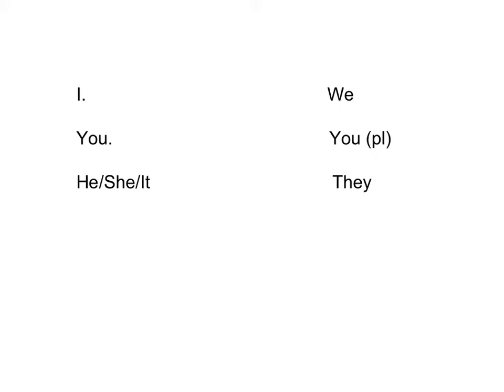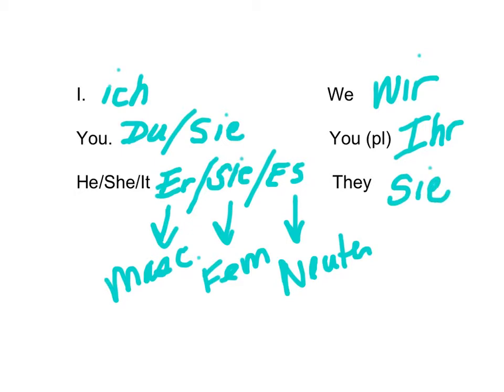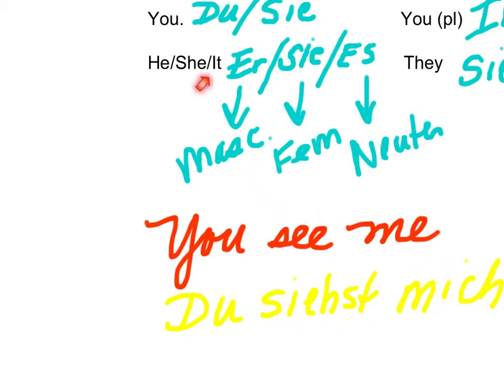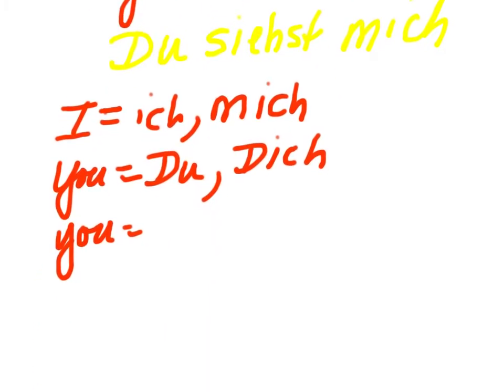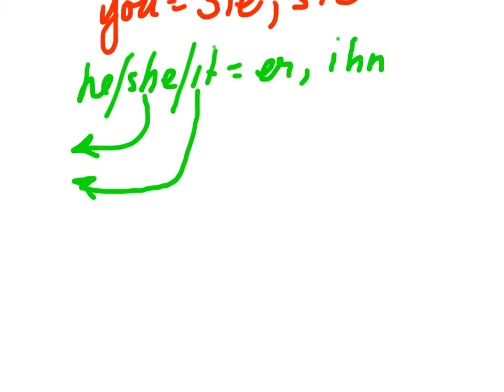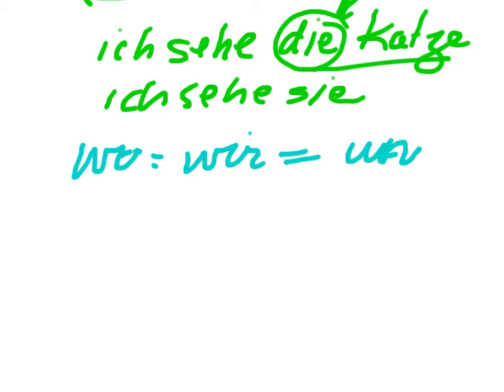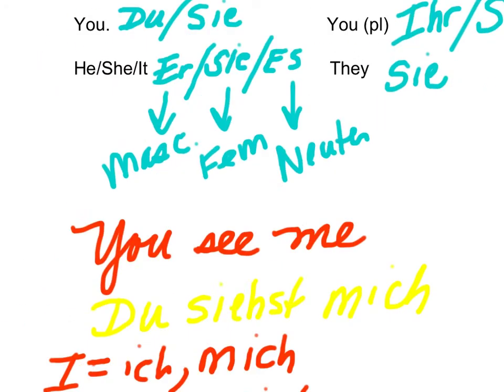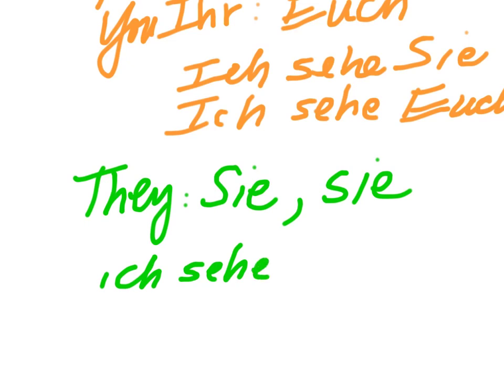German pronouns and direct objects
direct objects